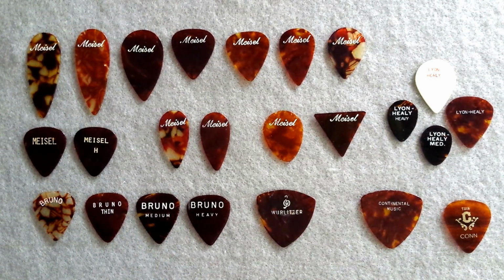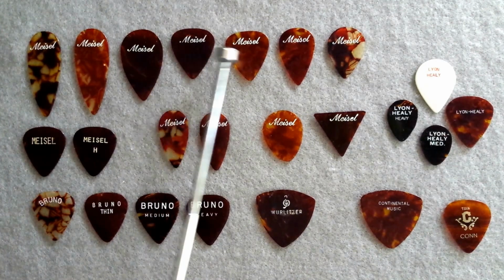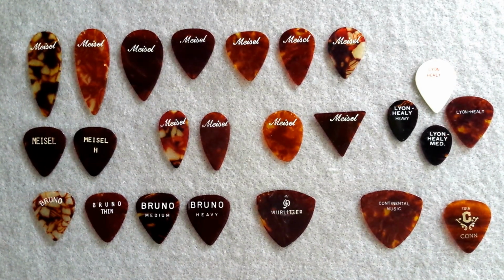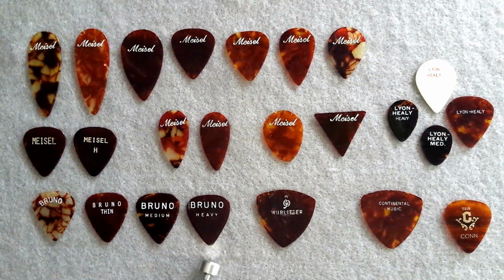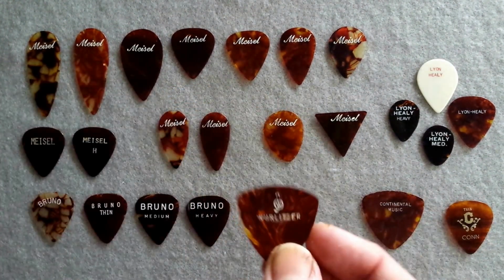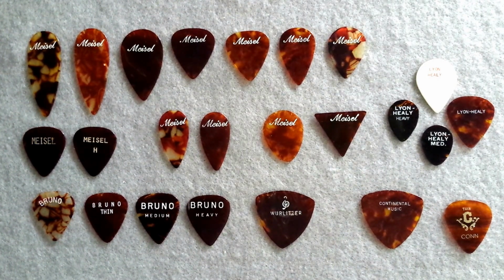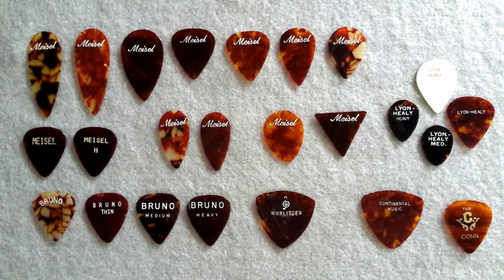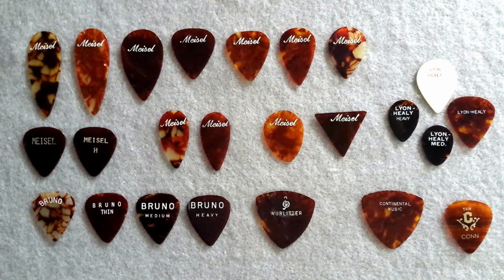Vintage Guitar Picks - 14.3 Bruno, Conn, Meisel, L&H & Wurlitzer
A look at Large Wholesale Musical Instrument Dealers, most going back to the 1800's! Again we get a chance to see the distinct logo's and font styles used from the 1950's - 70-'s period as well as some sweet vintage shapes and a few coke on ice tortoise pieces.